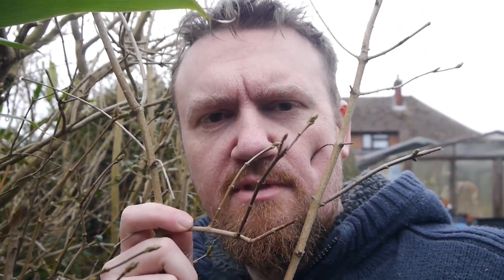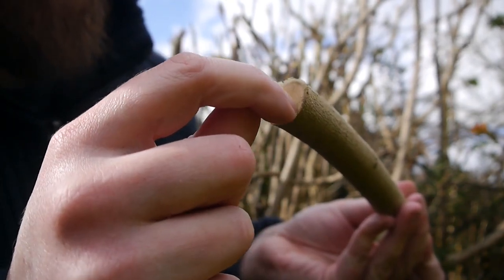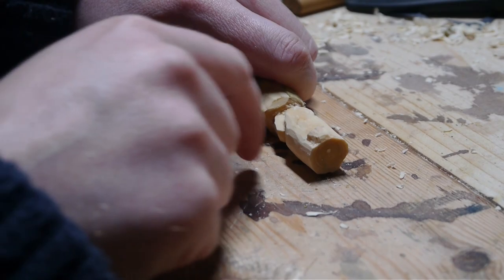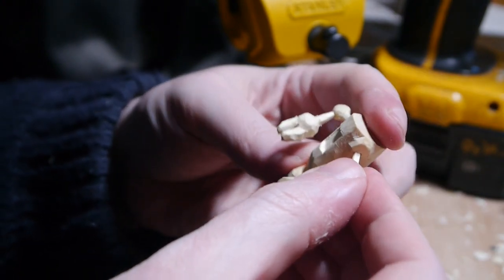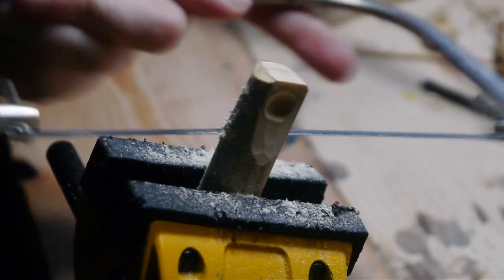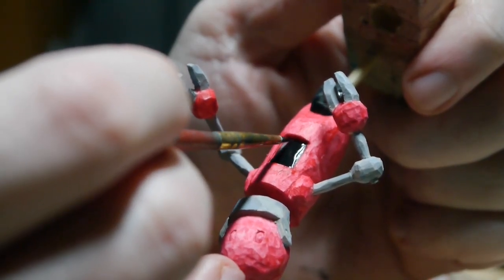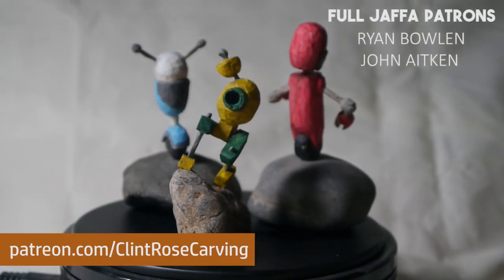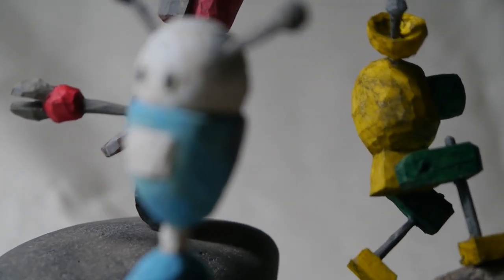No Wood for Carving? Use a Branch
You can do some simple wood carving with wood found at home, just a little bit of patience and time is needed along with some affordable carving tools.

If you'd like to help on my wood carving and video making journey